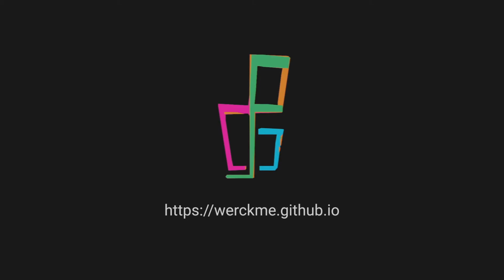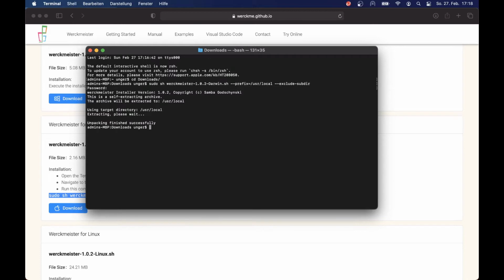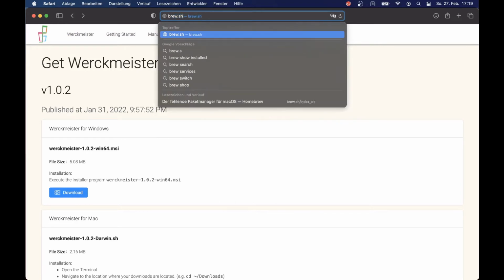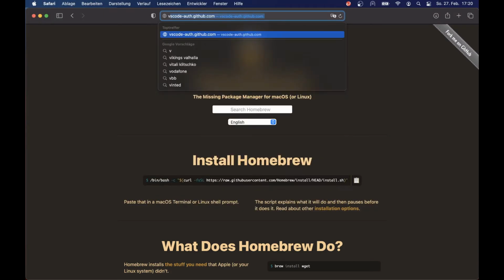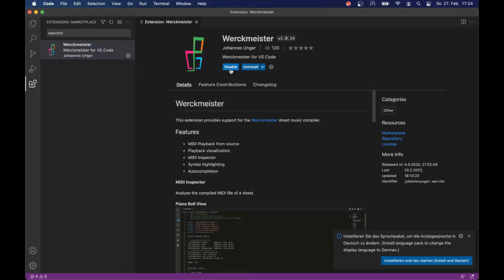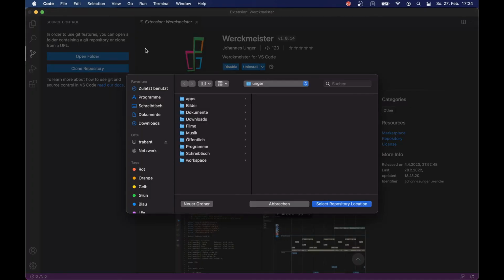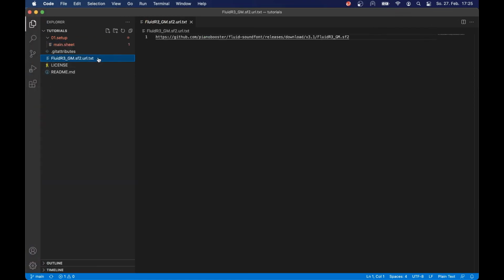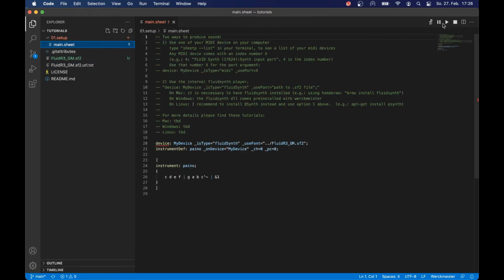Werckmeister MIDI compiler | Installation and Setup [MAC]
This video shows you how to install Werckmeister | the MIDI compiler on your Mac.